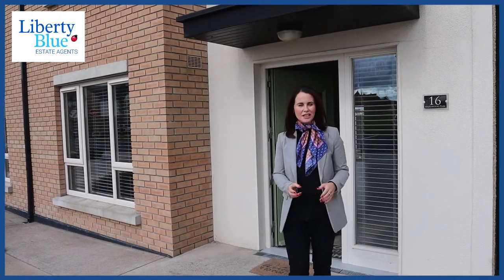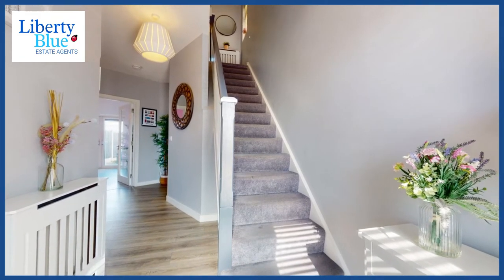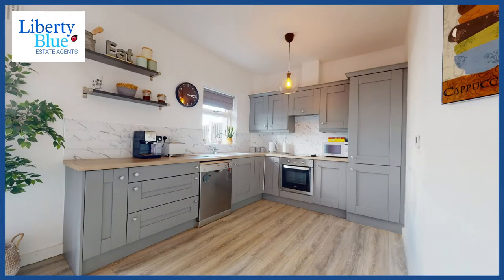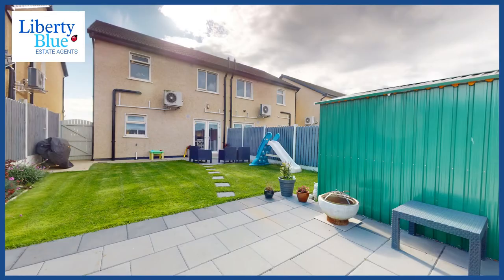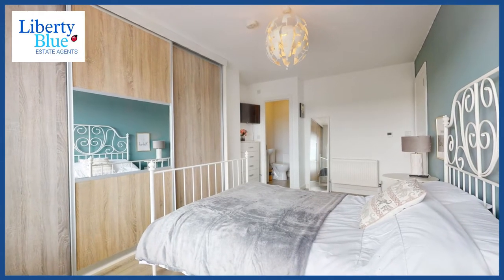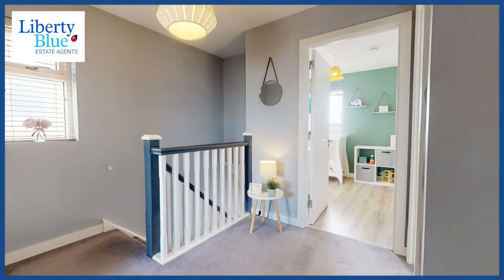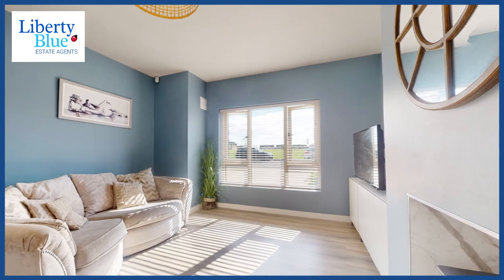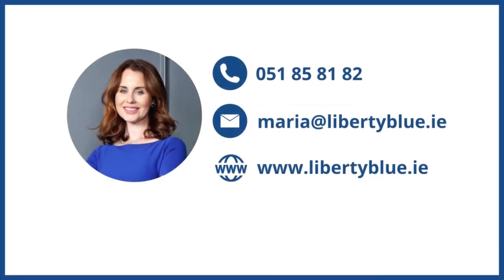16 Hazelwood Park, Foxwood, Waterford - Video Tour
🏡 NEW LISTING - FOR SALE 🏡
📍 16 Hazelwood Park, Foxwood, Waterford
🛏 3 / 🛁 3
✅ Excellent location close to the ring road
🔑 Turnkey condition throughout